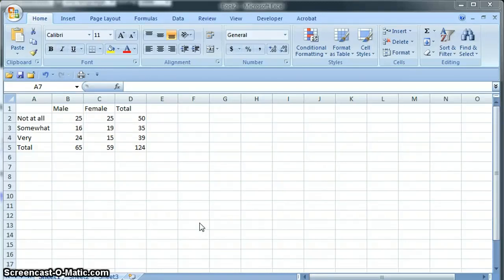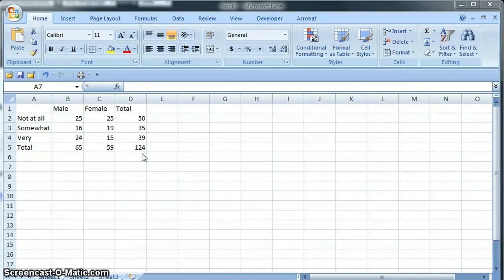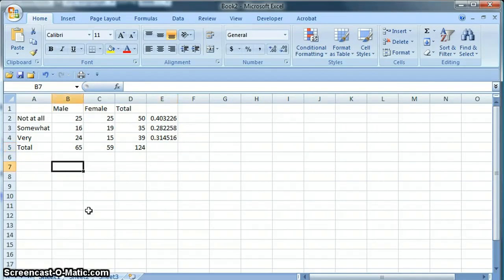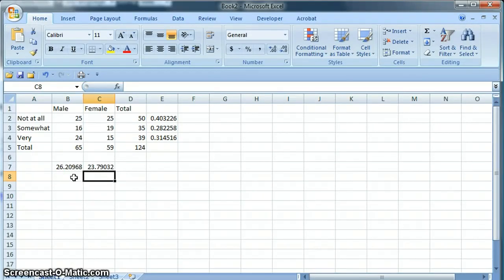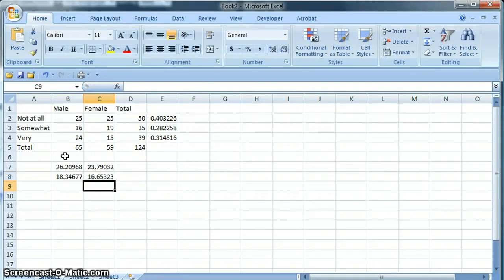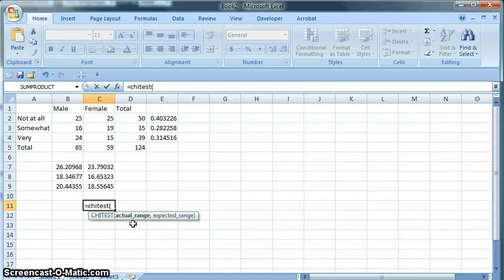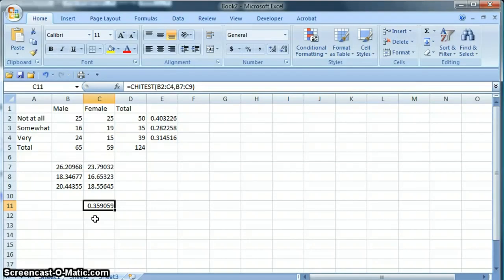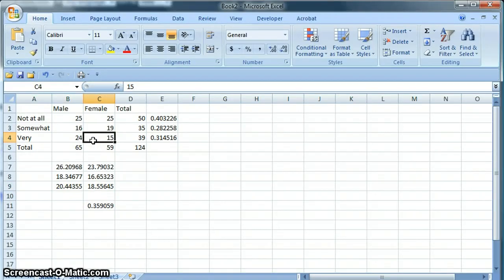Chi Square Test